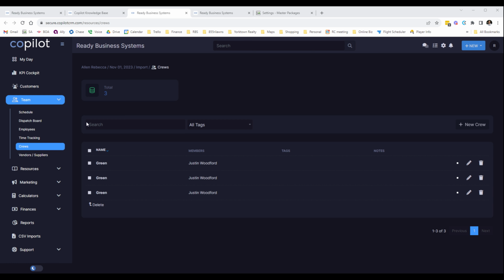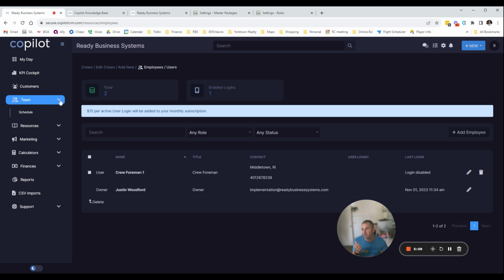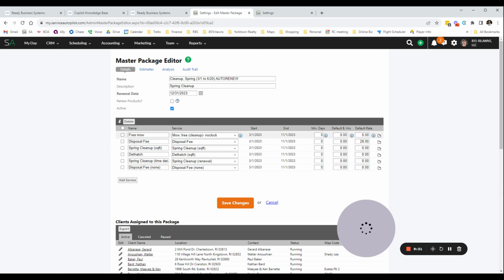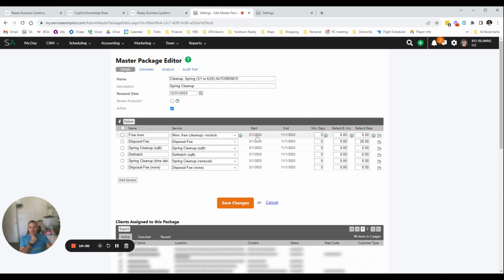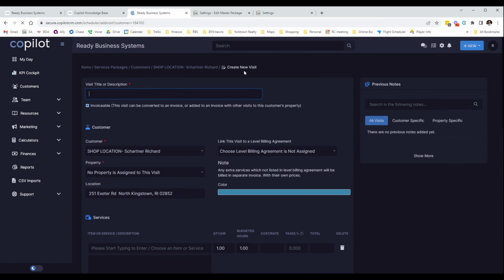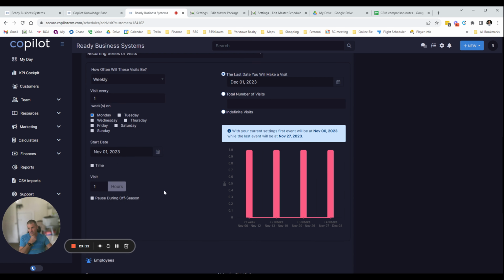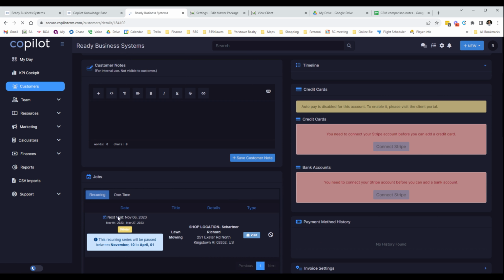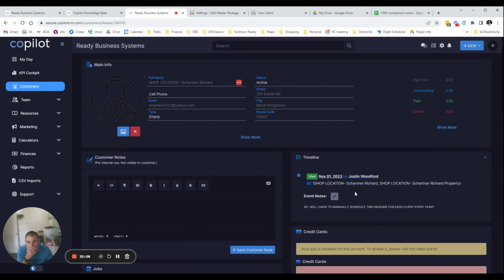Copilot (crews, employees, scheduling jobs) Episode 5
In this video I will be going through setting up crews, employees, and scheduling jobs and packages in the Copilot CRM.